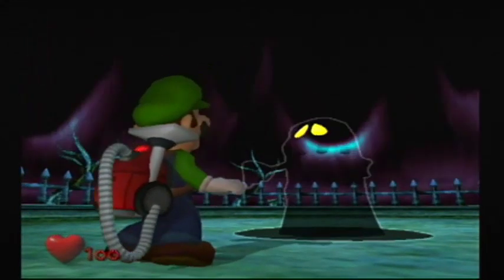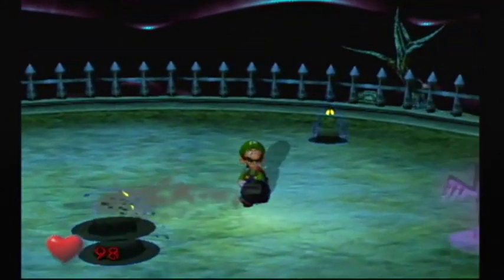Generic Review #7: Luigi's Mansion- Nintendo's GameCube gamble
Here is a review on Nintendo's unique launch title for the GameCube: Luigi's Mansion